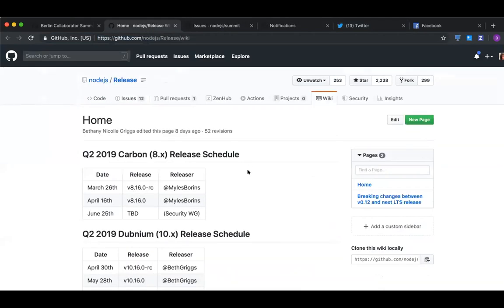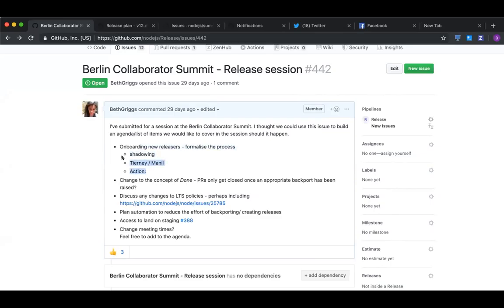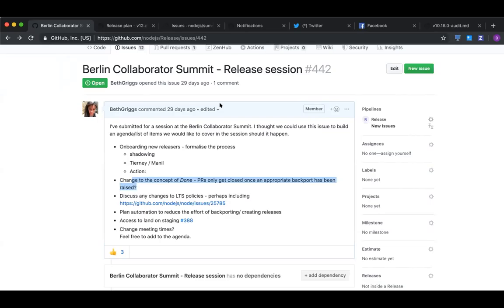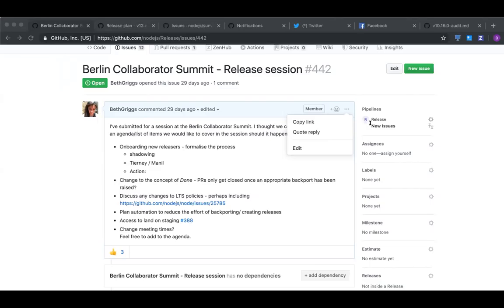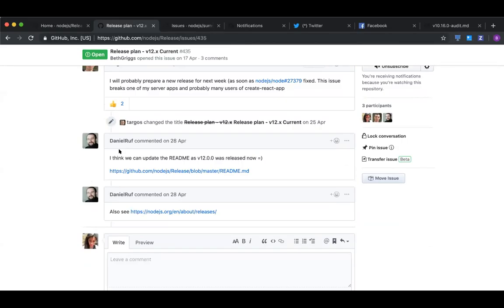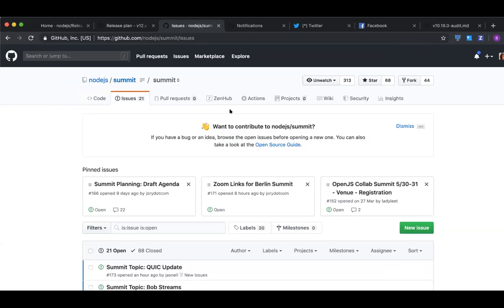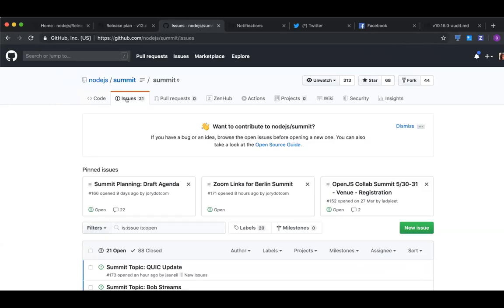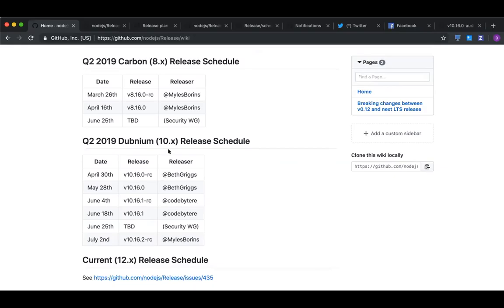Node.js Release Working Group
OpenJS Foundation Collaborator Summit, Berlin, 2019